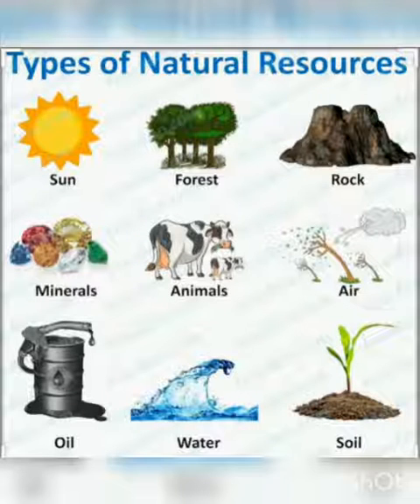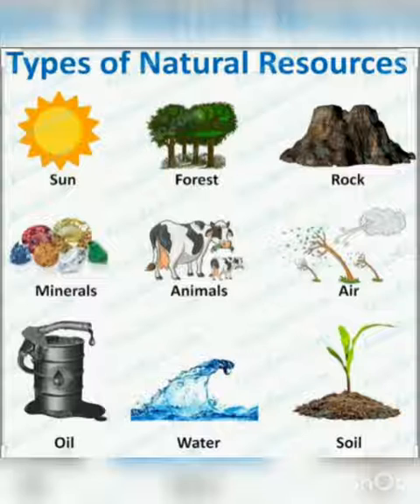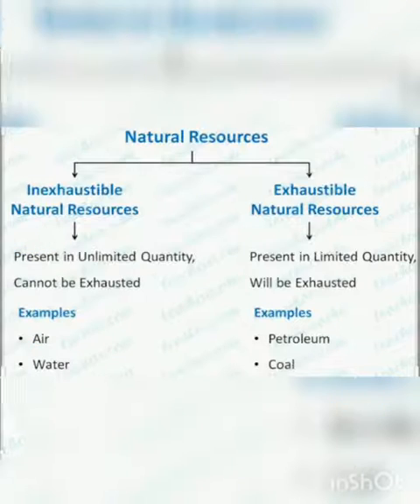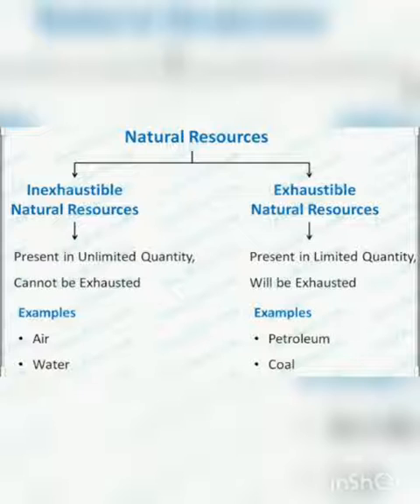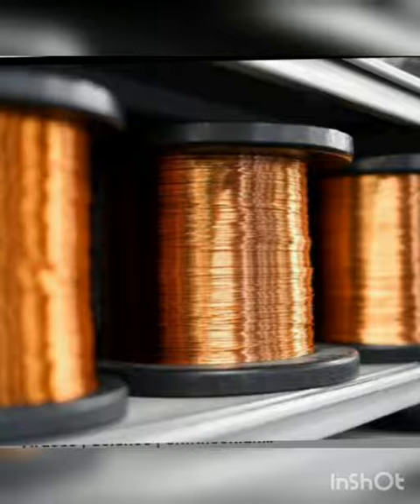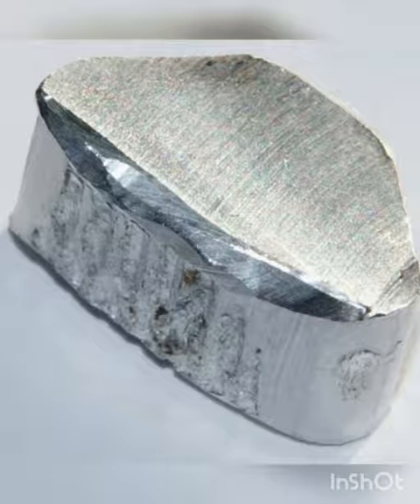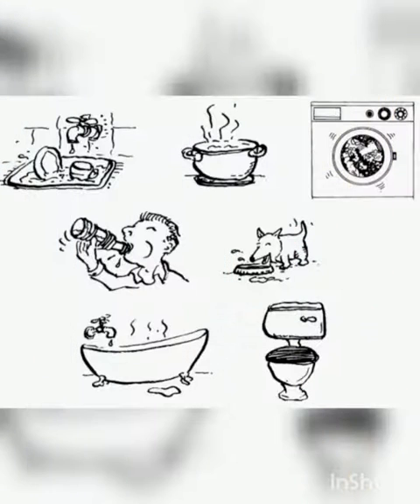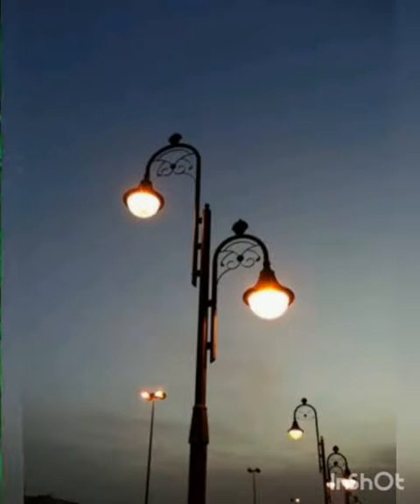Class IV (Social studies) Lesson No. 10 "Natural Resources" (Attachment in Description box)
Class IV (Social studies)
Lesson No. 10 "Natural Resources"